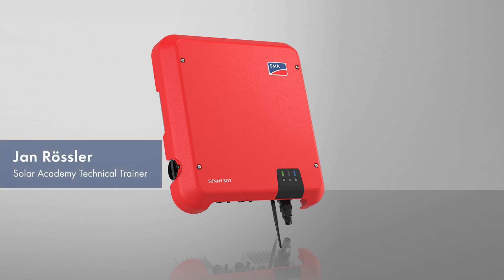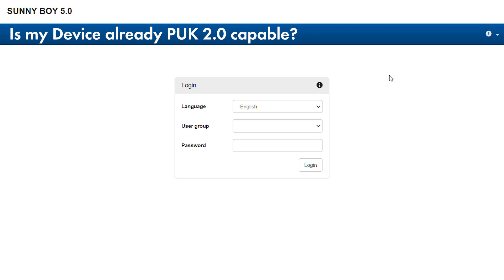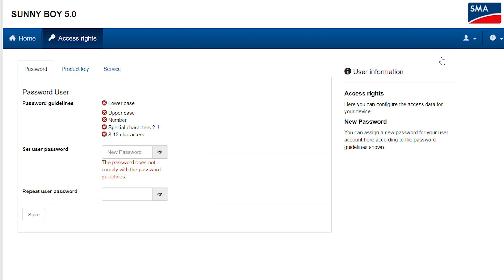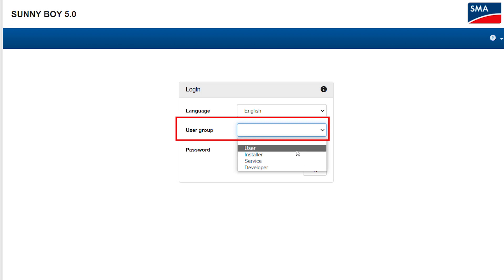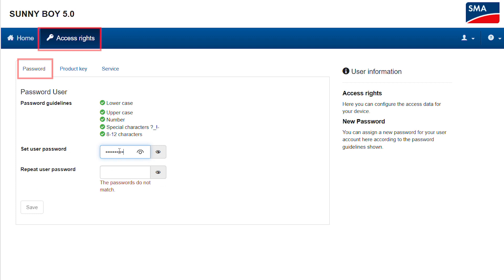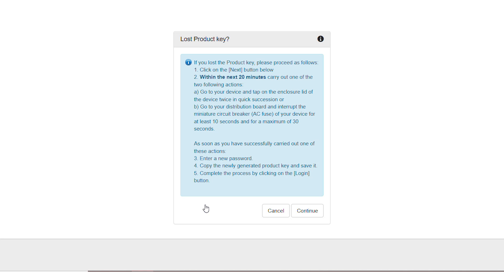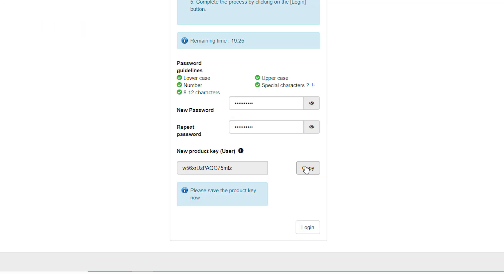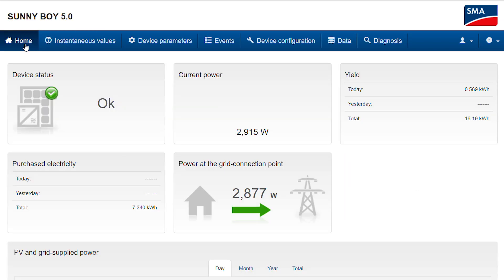Enhanced Security with PUK2.0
Energy producers and consumers are being connected in increasingly intelligent networks and integrated in the energy systems. System operators need to be able to reliably control the individual components in their energy system at all times using their digital devices. The new PUK2.0 security feature protects these devices against unauthorized access. SMA will be launching PUK2.0 step by step from January 2022, replacing the old PUK. cybersecurity makeyoursmarthomesafe smarthome SMA Solar Technology AG SMA Corporate Blog SMA on Facebook SMA on Instagram SMA on Twitter Contact - As a leading global specialist in photovoltaic system technology, SMA offers a wide range of efficient PV inverters, holistic system solutions for PV systems of all power classes, intelligent energy management systems and battery-storage solutions as well as complete solutions for PV diesel hybrid applications. Digital energy services and extensive services up to and including operation and maintenance services for PV power plants round off SMA’s range. SMA inverters with a total output of around 75 gigawatts have been installed in more than 190 countries worldwide.